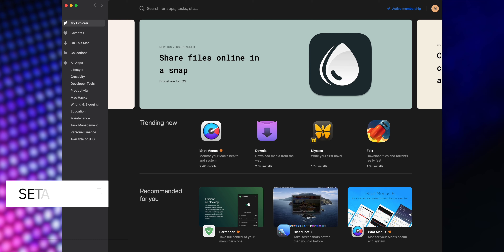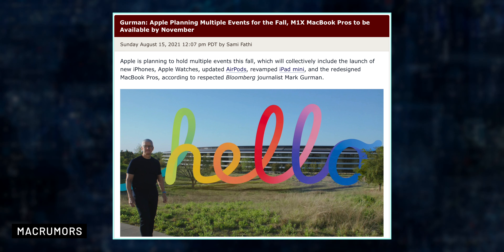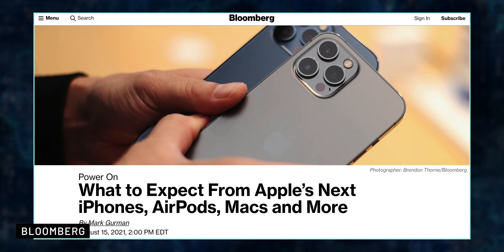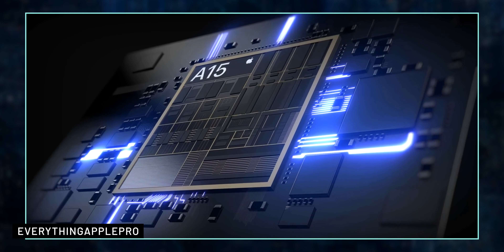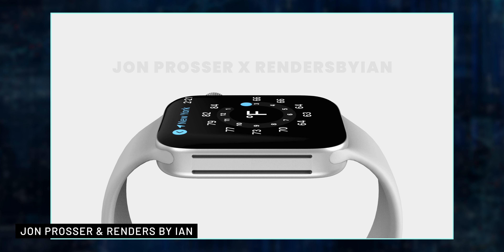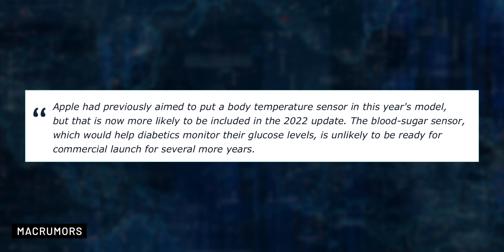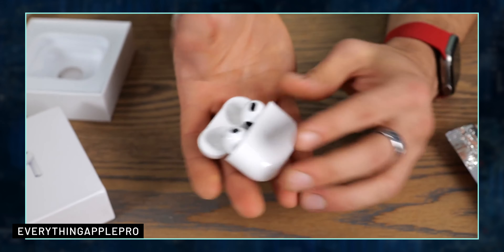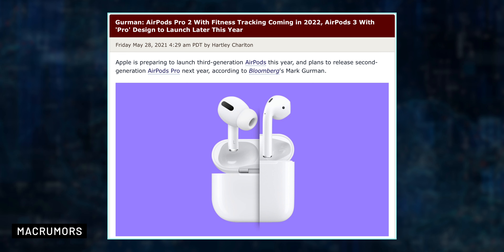APPLE RELEASES coming next month! iPhone 13, Apple Watch Series 7, and more!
🎥 My Gear!